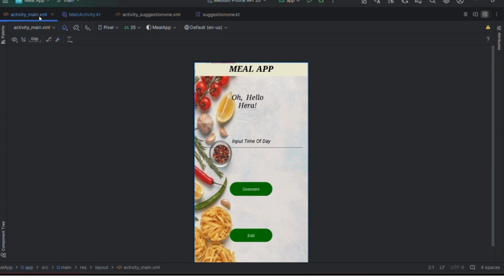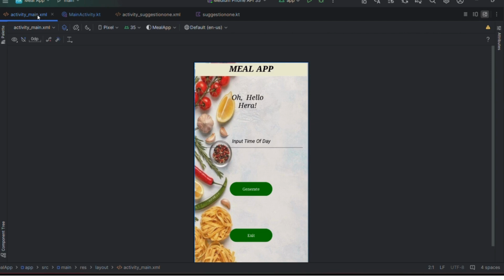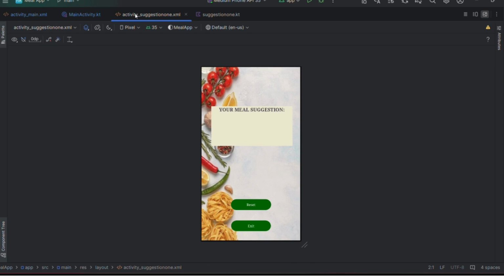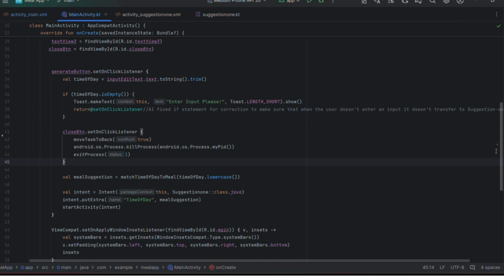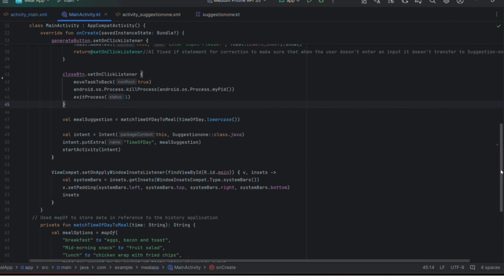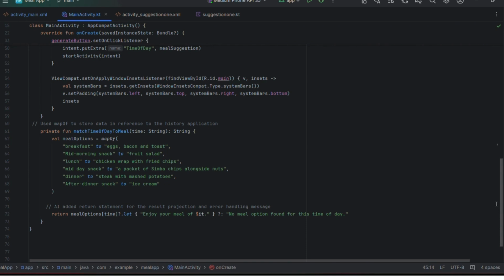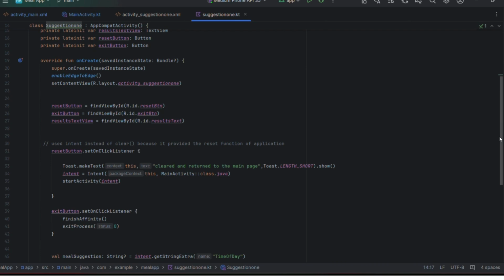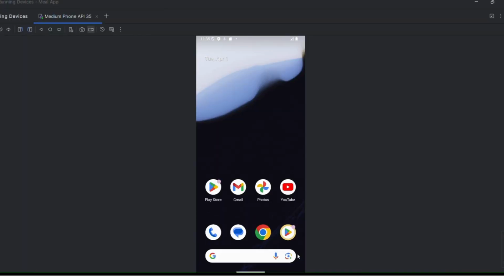IMAD5112 MEAL APP (1)